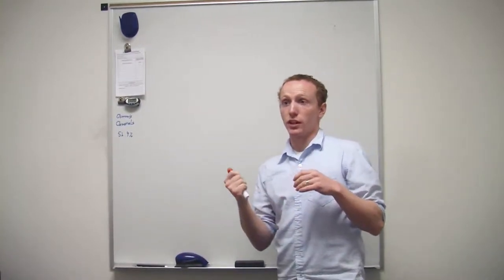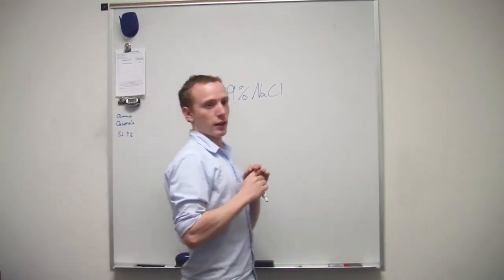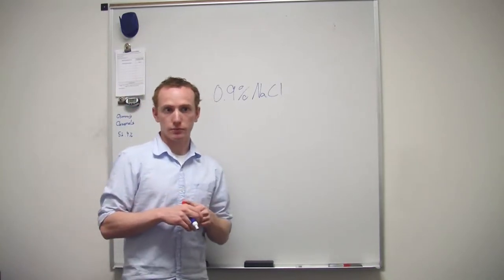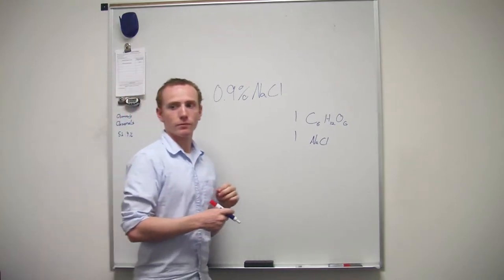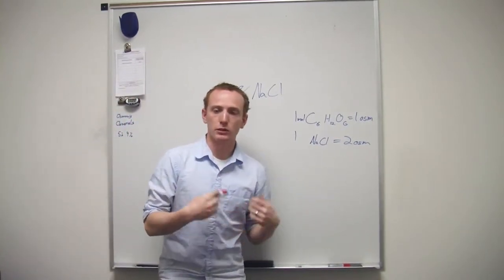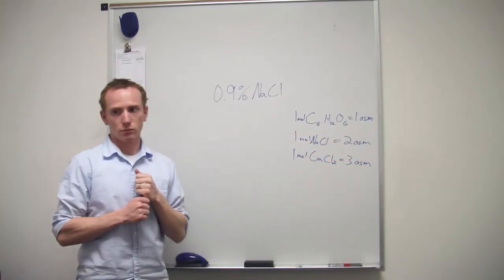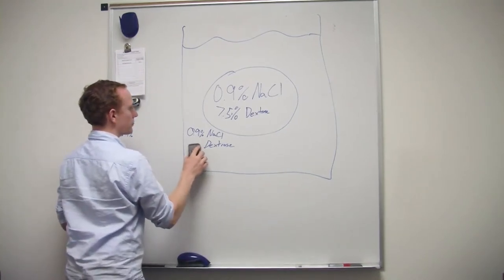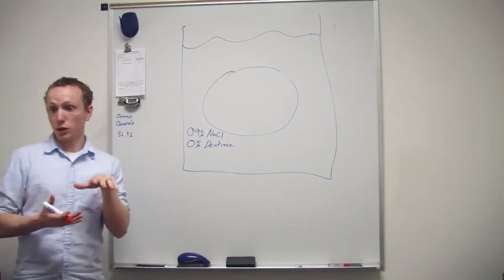Tonicity Part 2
This Human Anatomy and Physiology video teaches about Hypertonic, Isotonic, Hypotonic solutions.